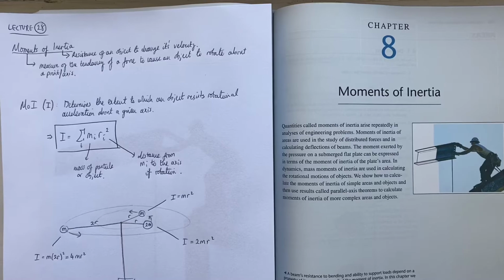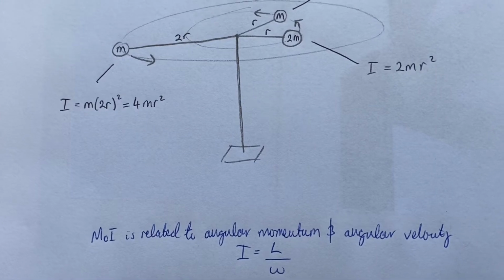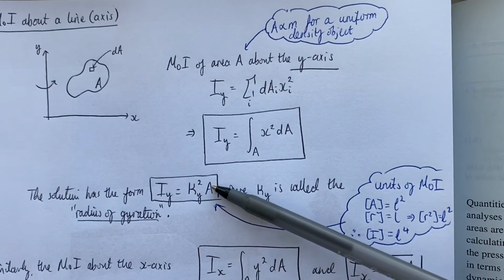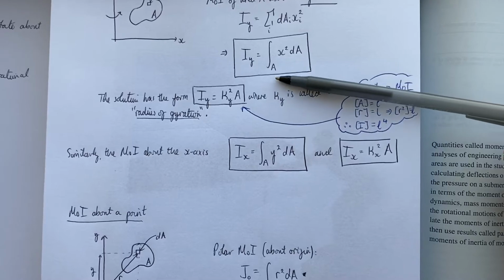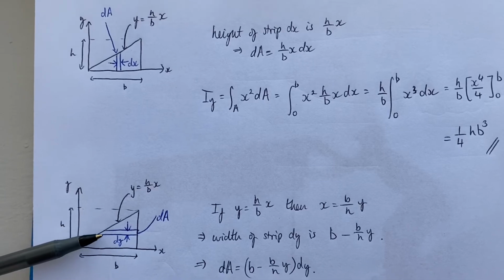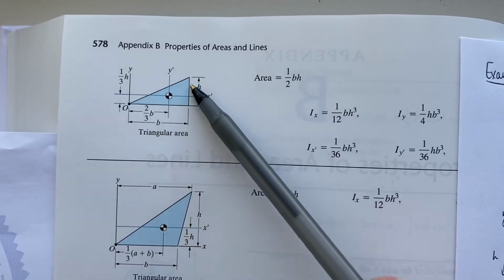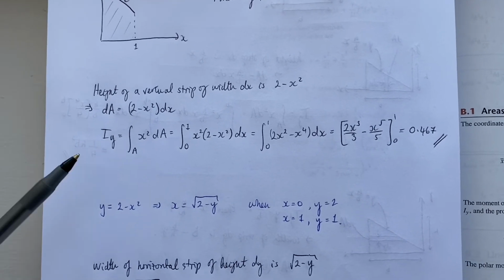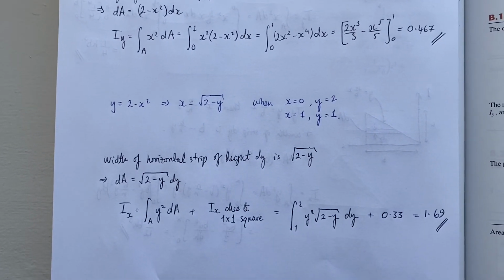8. Moments of Inertia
We begin Chapter 8 - Moments of Inertia - in today's class. Again, theory and worked examples.